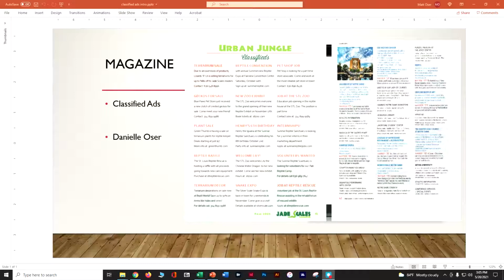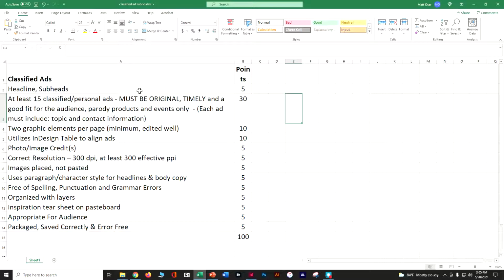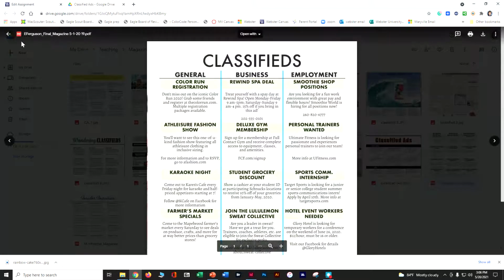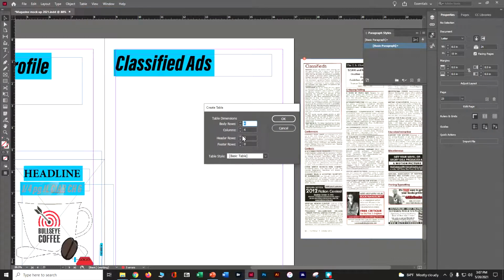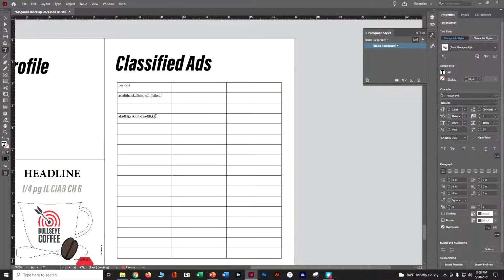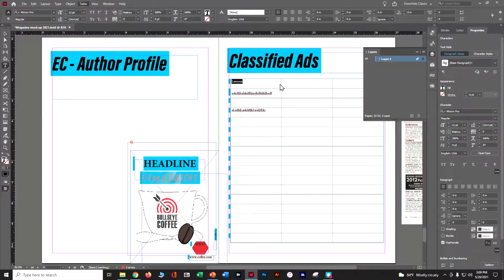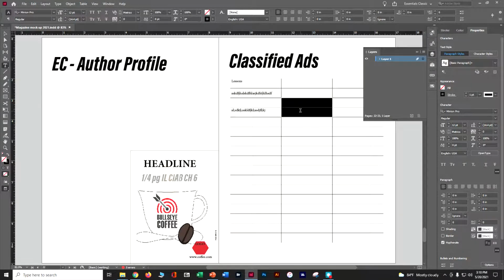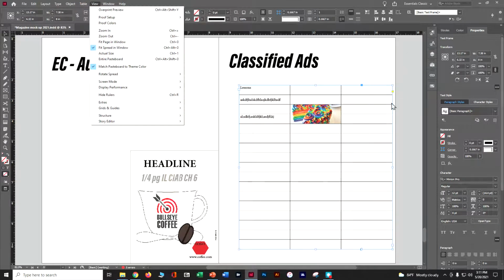Classified Ads Overview Danielle Oser Source